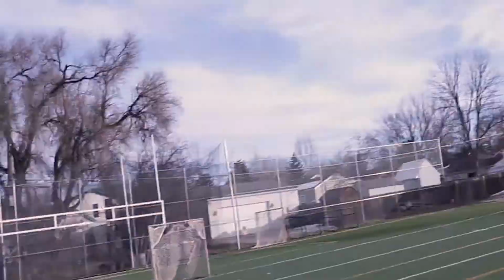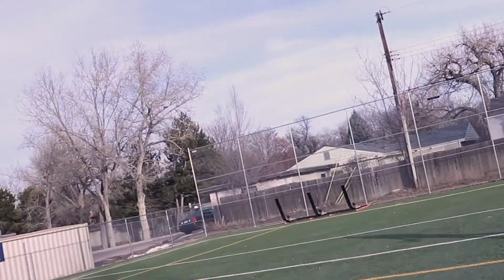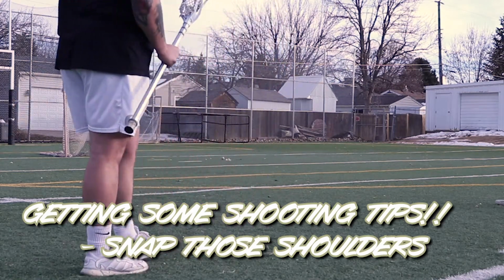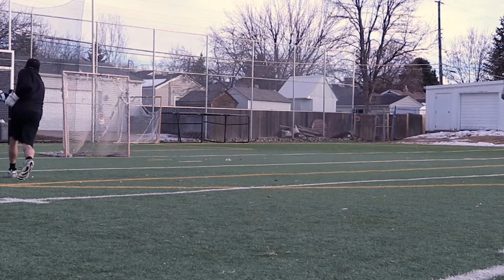Taking Shots from D1 Lacrosse Player!!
Tucker's buddy, Eli, is in town for the holidays. He plays midfield for Oregon University. We got some work in on the field and I jumped in goal to see if I could make a few stops! Shout out to Eli for not murdering me in cage 🤣 Definitely a cool dude! And wish them the best this season!!💯